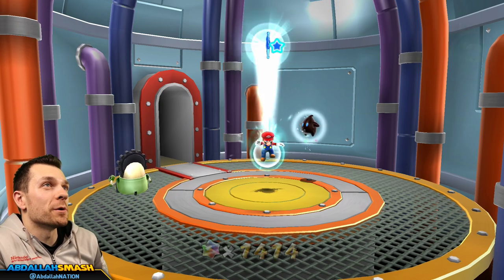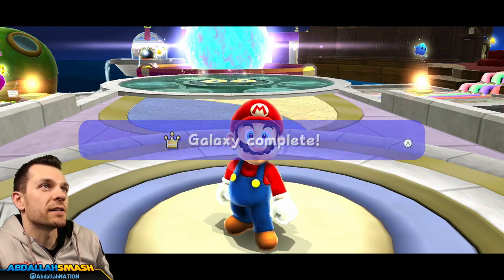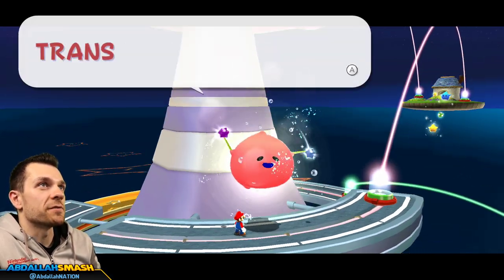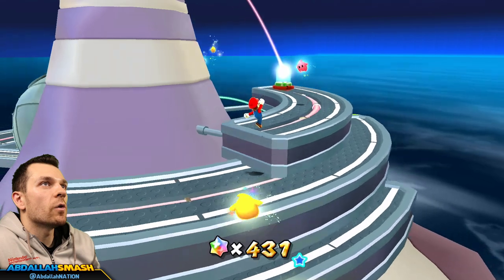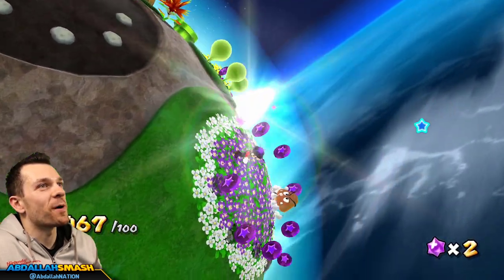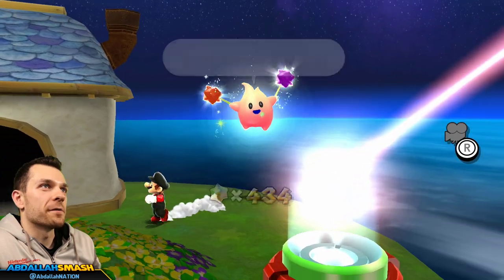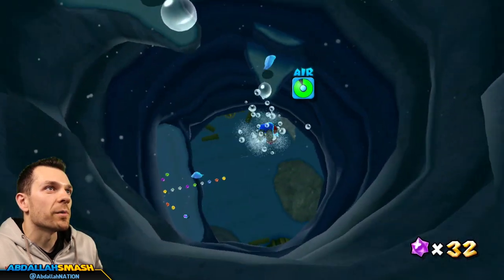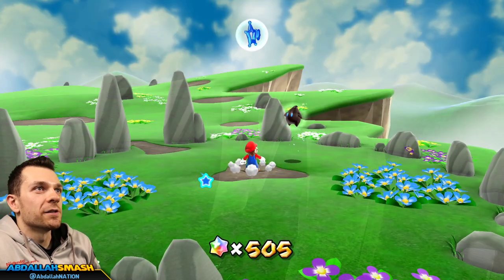Flying Mario Power-Up & More! Super Mario Galaxy (3D All-Stars) 100% Walkthrough Part 14!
Super Mario Galaxy Gameplay 100% Walkthrough Part 14 within Super Mario 3D All-Stars on Nintendo Switch, showing how to get Flying Mario & all stars in Bowser Jr.'s Lava Reactor, Toy Time Galaxy, Sand Spiral Galaxy, Gateway Galaxy & Deep Dark Galaxy, with Abdallah's family-friendly commentary in HD 1080p 60 fps!
Super Mario Galaxy - 100% Walkthrough

00:00 Welcome & Thanks For Subscribing!
00:35 Bowser Jr.’s Lava Reactor: King Kaliente’s Spicy Return ⭐️#76
06:05 Toy Time Galaxy
06:14 Fast Foes of Toy Time ⭐️#77
10:24 Sand Spiral Galaxy: Choosing a Favorite Snack ⭐️#78
13:19 Gateway Galaxy: Gateway’s Purple Coins ⭐️#79
20:57 Deep Dark Galaxy
21:11 The Underground Ghost Ship⭐️#80
28:27 Thanks For Sharing! 👍 If You Enjoyed It!

Watch the individual 100% Walkthrough videos for each game in Super Mario 3D All-Stars:

About Super Mario 3D All-Stars:

Super Mario™ 3D All-Stars will be available as a limited-run retail edition and a digital edition that is available for a limited time until the end of March 2021. Once the digital edition has been purchased on your Nintendo Account, it can be re-downloaded and played if deleted from your device.

Play three classic games at home or on the go—all in one package on the Nintendo Switch™ system! Jump into paintings in Super Mario 64™, clean up paint-like goop in Super Mario Sunshine™, and fly from planet to planet in Super Mario Galaxy™.

Run, jump, and dive with ease!

Make Mario move using the Nintendo Switch system’s Joy-Con™ controllers. You can also pass a Joy-Con controller to a friend to play the Super Mario Galaxy game in Co-Star Mode! Mario’s movements are as smooth as ever with HD resolution for each game, while still retaining the look and feel of the originals.

Listen to timeless Super Mario tunes

Listen to a total of 175 iconic tunes from all three games! Whether you want to get up and dance or take a minute to relax—this collection has music to fit your mood!

Discover (or rediscover) three of Mario’s most iconic 3D platform adventures, all in one package, available on the Nintendo Switch™ system. Experience Mario’s first foray into 3D platforming in the Super Mario 64™ game, originally released in 1996. Wall jump, backflip, and even fly as you explore paintings and collect Power Stars to save Princess Peach!

Soak up the sun in the Super Mario Sunshine™ game, originally released in 2002, and spray the goop away with your water-spouting pal, FLUDD! You’ll need to collect Shine Sprites and clear the picturesque Isle Delfino of pollution—just look out for Bowser Jr.

Defy gravity as you explore space in the Super Mario Galaxy™ game, originally released in 2007! Help Rosalina restore her ship by collecting Power Stars and save Princess Peach. Gently shake a Joy-Con™ controller to activate Mario’s Spin ability or pass a Joy-Con controller to a friend for some extra help in Co-Star Mode*.
Even when you aren’t playing, you can enjoy the sounds that these worlds (and galaxies!) are so famous for. With three games, modern upgrades, and music-player mode, this collection is filled with fun for both new players and 3D platforming Mario masters.